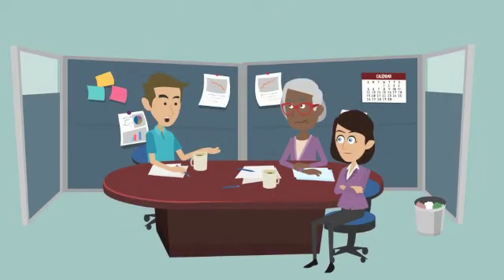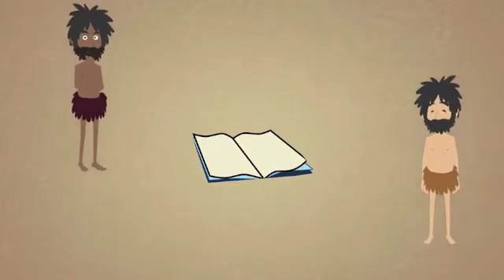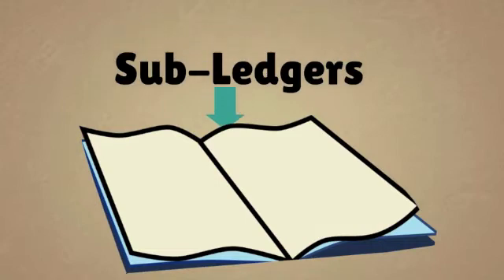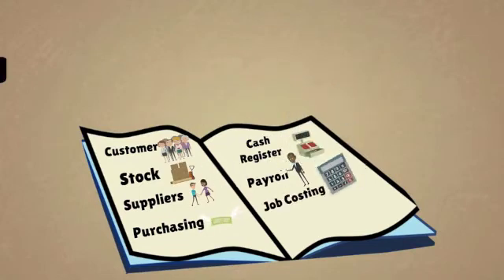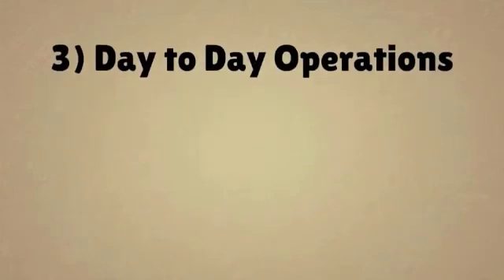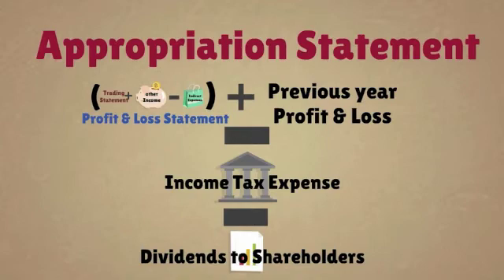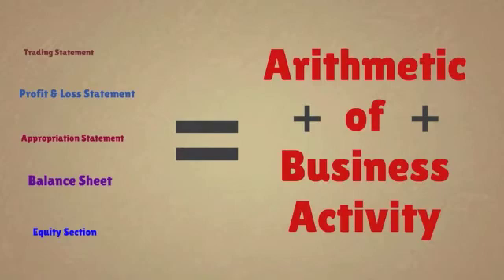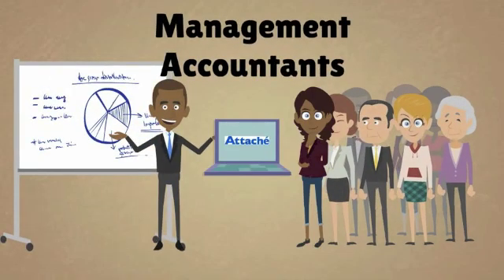SPSS Training Presents: THE GENERAL LEDGER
Understanding your General Ledger is the first step to truly understanding the finances of your business. This short training video will teach you what a GL is, what goes into it, why we use it and how to construct one.